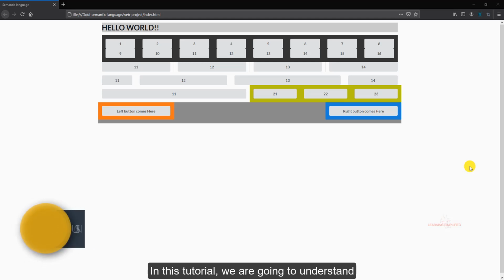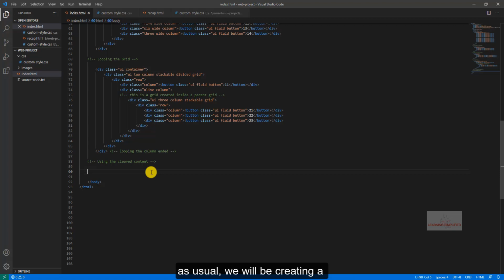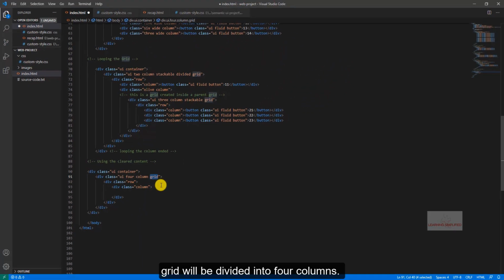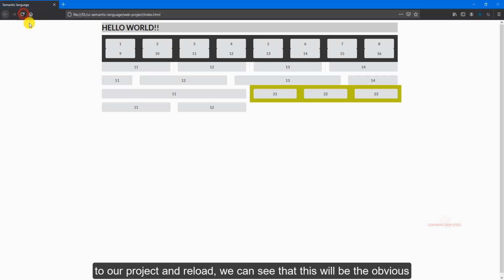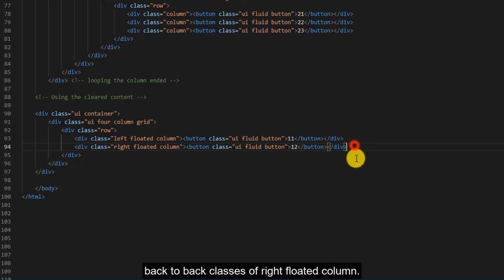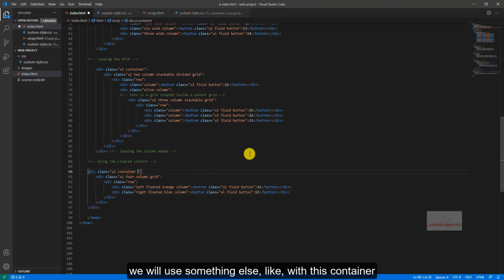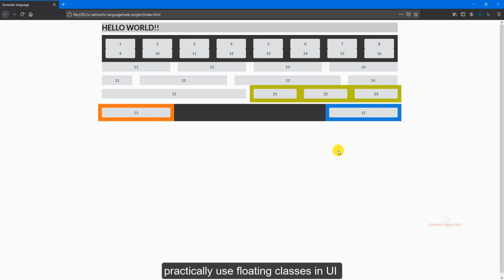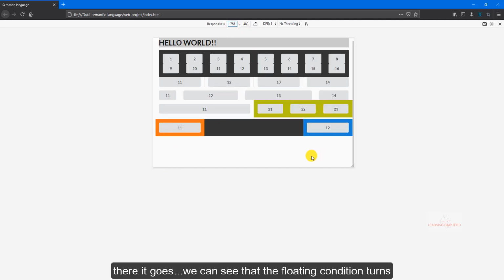Semantic UI tutorial- Using Cleared Contents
Semantic UI tutorial for beginners- Using cleared content to float elements.

In this part of UI semantic tutorial, we will know how to use cleared content classes in our grid elements.

Topics covered in this tutorial:

1) how to float our elements within a grid in two opposite directions
2) Using UI Color classes within our column elements
3) Adjusting the display for the low-mobile resolution

In the next part, we will learn about how to use text formatting into our project.